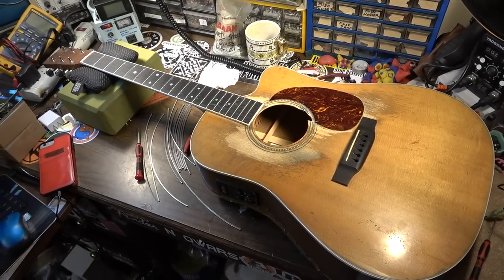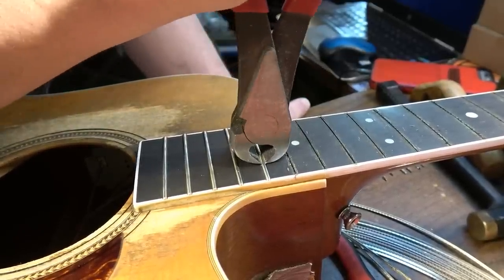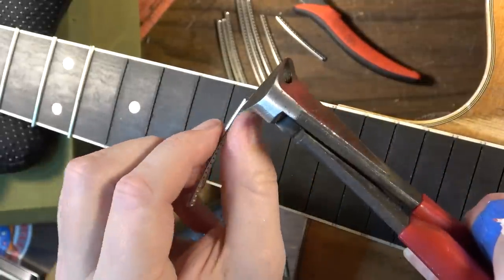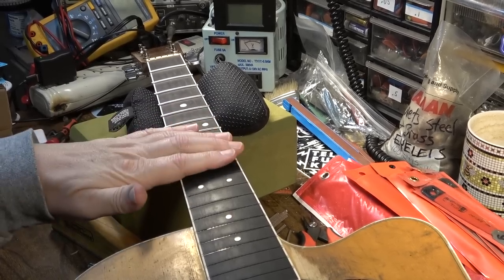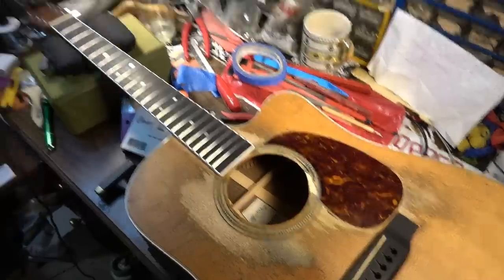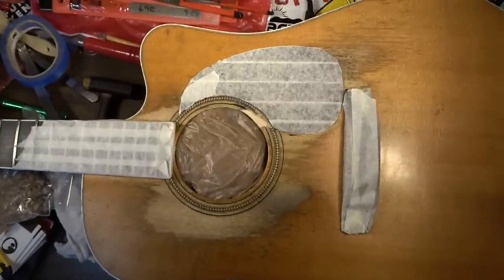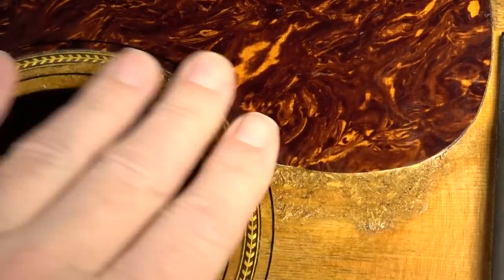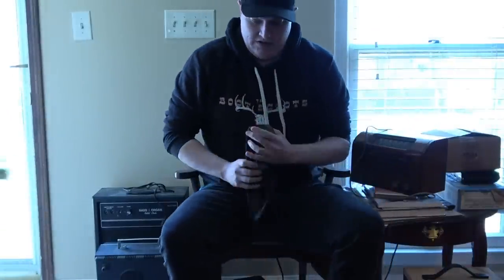The owner was SHOCKED I did this to his Martin!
This Martin acoustic guitar  is in desperate need of some repair. It's been covered in duct tape, has a cracked side, loose binding, bad electronics, and to top things off, it's go the beginnings of a Willie Nelson style "TRIGGER HOLE" in the top. Also the sound hole has broken away in places. In this video, we'll fix the crack and stabilize the soundboard by filling the Trigger Hole and repairing the broken sound hole. We'll also overspray lacquer to help seal in all the repairs.
5: Purchase an ad! (Rate sheets available upon request at email above.)
6: Buy something from a sponsor and tell them I sent you.
7: Stand in the middle of the street naked screaming "LONG LIVE THE GUITOLOGIST!" Then when the cops arrive, tell them about my channel.

0:00 Introduction & Inspection
2:50 Pulling Frets
5:09 Installing New Frets
7:09 Nipping Fret Tangs
11:52 Finishing Fret Ends, Filing, Polishing
14:43 Reinforcing Sound Hole
15:13 Removing Duct Tape & Repairing Sides
18:02 Filling Trigger Holes and Lacquering
23:28 Installing New Nut
24:21 Completion and Demo

-Mustool Handheld Oscilloscope
-Acetool Digital Calipers
-Stripmaster Wire Strippers
-Miller Wire Strippers
-Hakko 20-30 Gauge Strippers
-Hakko 10-20 gauge Strippers
-Esgofo XHP90 Flashlight
-IET Labs Capacitor Box
-EISCO Resistance Box
-Engineer SS-02 Solder Sucker
-Wiha Screwdrivers
-5A Variac
-Jameco Isolation Transformer
-Fluke 87 Multi-Meter
-Solder Rework Station

♠RECORDING
-Sony AX53 Camcorder
-Canon HF M500 Camcorder
-Shure 565
-Audio Technica AT4040 Condenser
-Shure Beta 87A
-EV 635A Omnidirectional Dynamic Mic
-sE Electronics VR1 Ribbon Mic
-Tonor Q9 USB Condenser
♠RECOMMENDED BOOKS